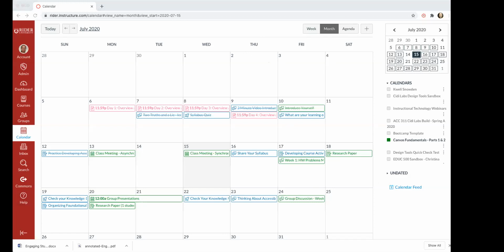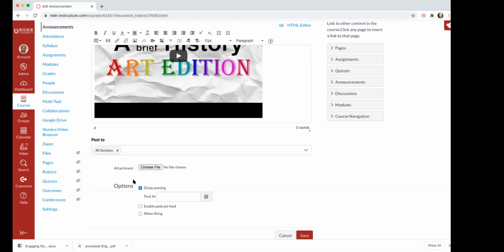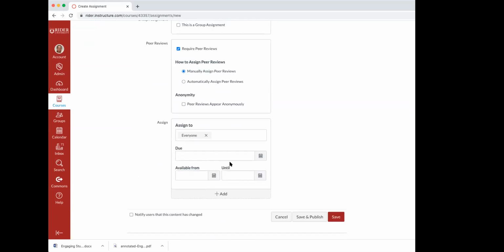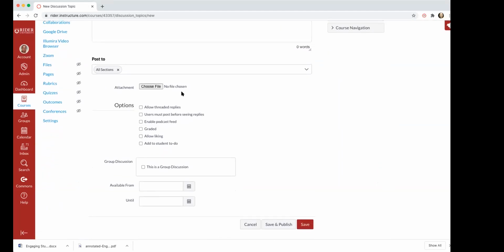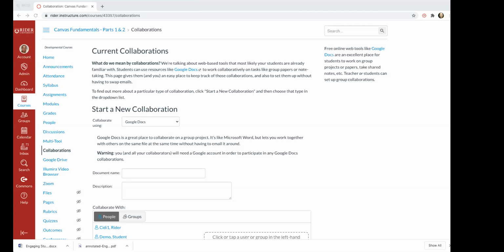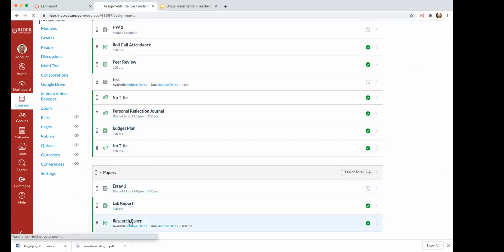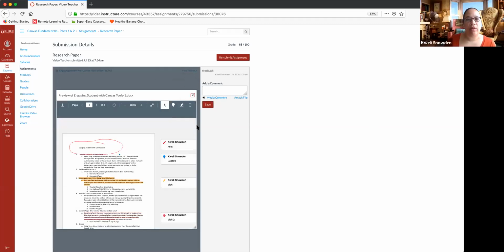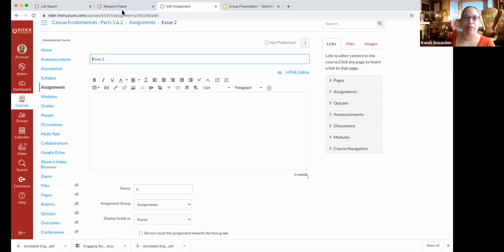Engaging Students with Canvas Tools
July 15, 2020 Recording. This workshop provides an introduction to tools in Canvas that promote student engagement. Strategies for implementing learning activities that prioritize learner-learner, learner-content, and learner-instructor interactions will be highlighted. Tools that encourage collaboration, participation, and feedback will be showcased.